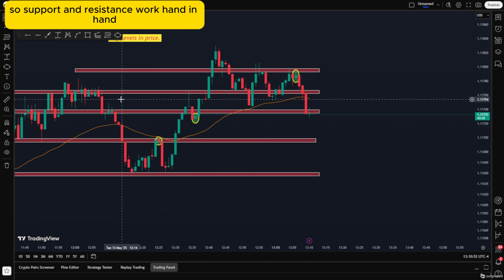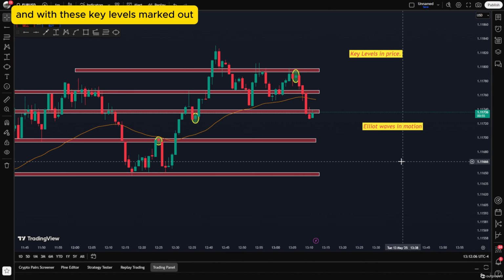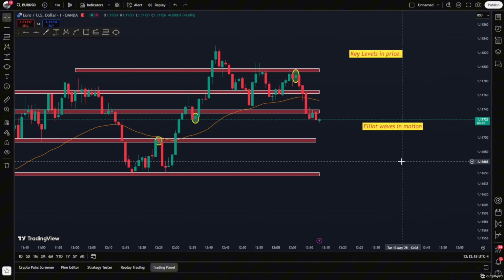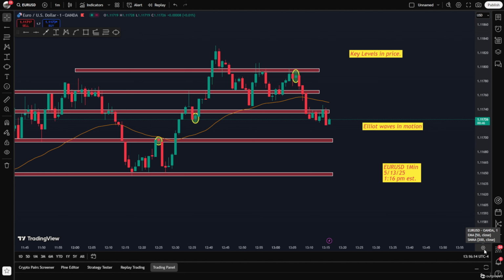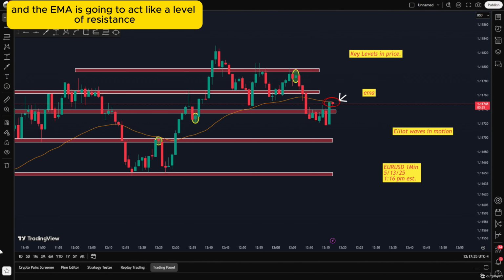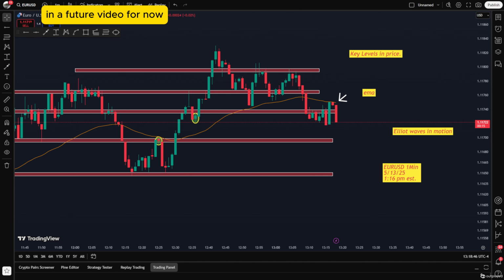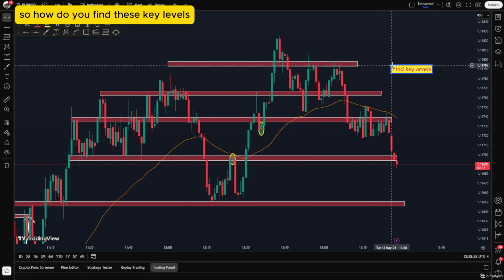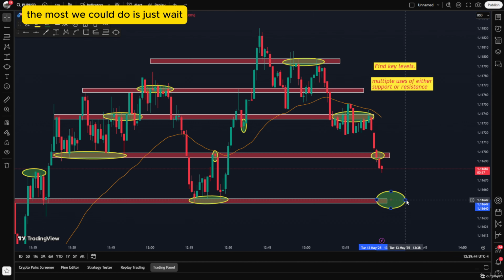Support & Resistance Key Price (1)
Master Key Price Zones: Support & Resistance Explained for Forex Traders
Support and resistance zones are the backbone of price action and market structure. This video breaks down why mastering these zones is crucial, how to identify them, and how they shape your trading decisions.

You’ll learn:

What support and resistance zones really are

Why these zones form the “road map” for price movement

How support can flip to resistance and vice versa

The importance of multiple price touches to confirm a strong zone

How consolidation zones act as traps and how to trade breakouts effectively

Pro tips on setting price alerts to catch key moves

Understanding key price zones sets the foundation for all other technical skills — candlesticks, patterns, breakouts, and more.